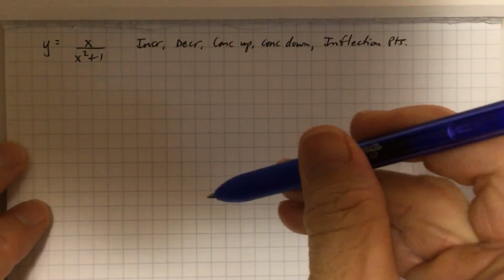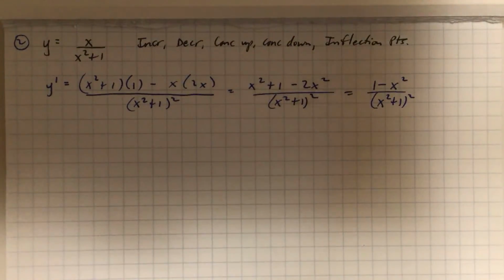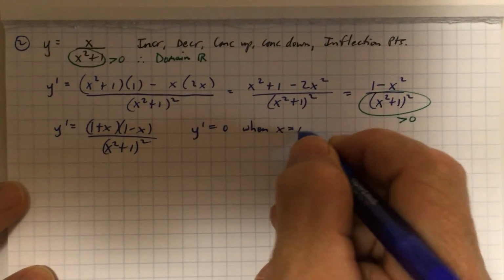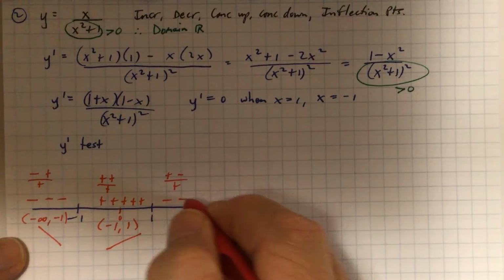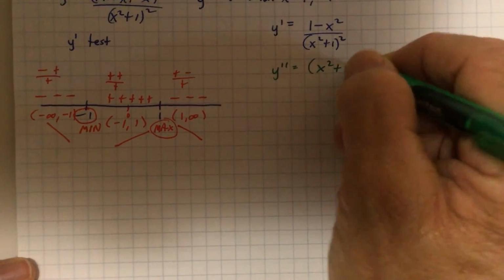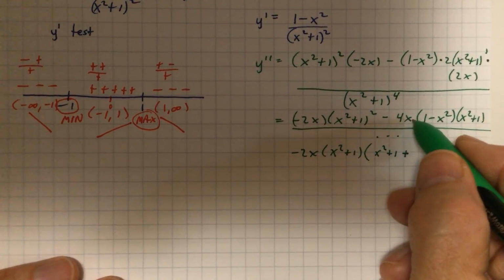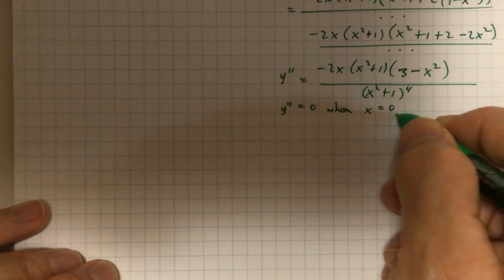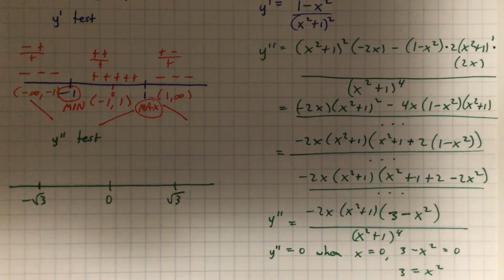PCH U10 Obj 4-8 Lesson Part 3 of 4